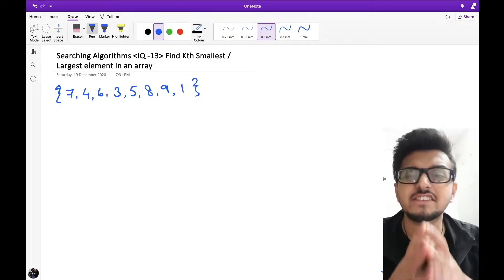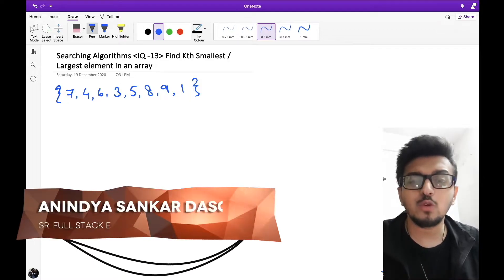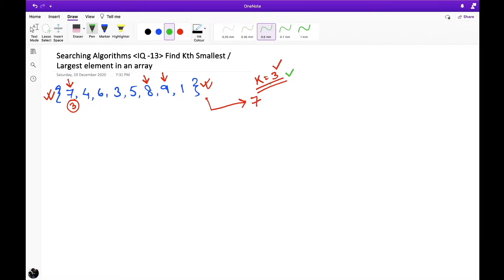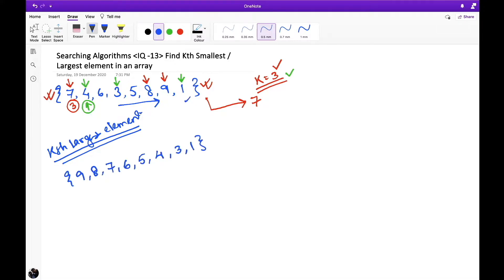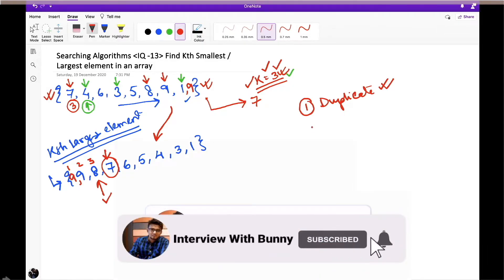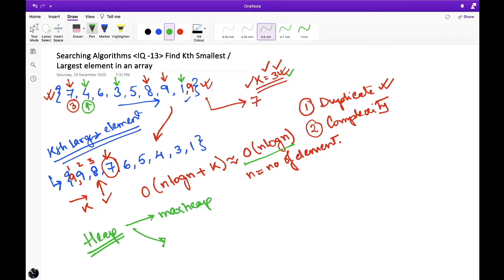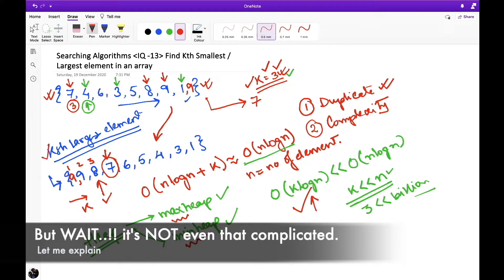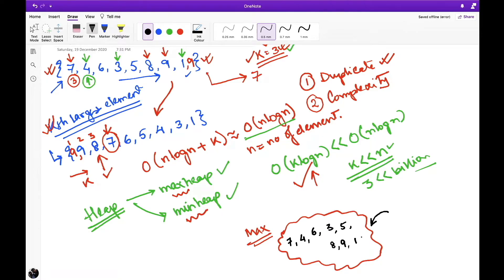Searching Algorithm - (Q&A -13) - Find Kth Largest or Kth Smallest Element In Array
Given an array and a number k where k is smaller than the size of the array, we need to find the k’th largest/smallest element in the given array in the most optimized time.
Input: {7, 10, 4, 3, 20, 15 ,18, 18 , 19} K=4
Output: 15

This problem is very popular for any technical interview. Google, Amazon, Microsoft

Difficulty: Medium
Topic: Searching Algorithm
DS: Array | Priority Queue
Company: FAANG

**This video comes under "MEDIUM" section of interview questions.
Q1: Find duplicate element in a given array:
Q2: Separate odds and even numbers in a given array:
Q3: Segregate 0's 1's and 2's in an array:
Q4: First occurrence of a number in a sorted array:
Q5: Trapping Rain Water Problem:
Q6:Smallest Missing Number in sorted array:
Q7: Zero Sum Subarray Problem:
Q8: Number of rotation in a circular sorted array:
Q9:First non repeating character in a string:
Q10: Longest Substring Without Repeating Characters: